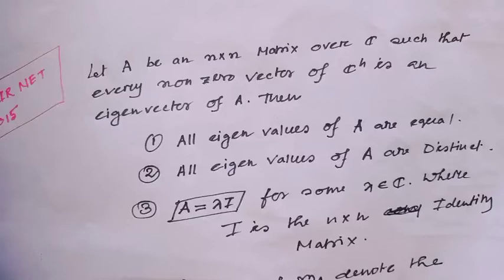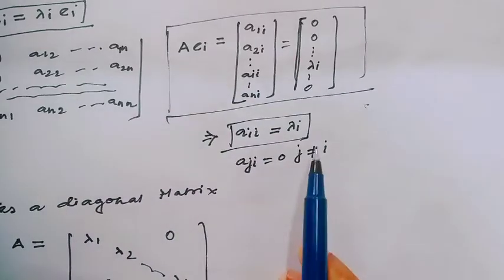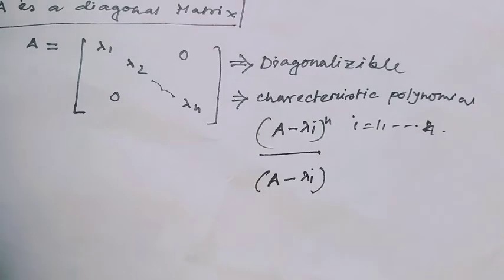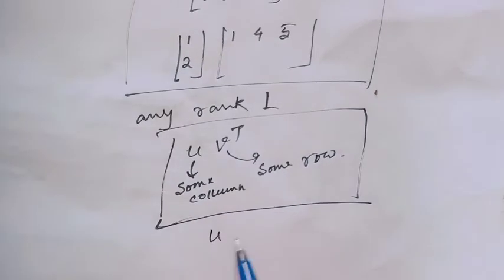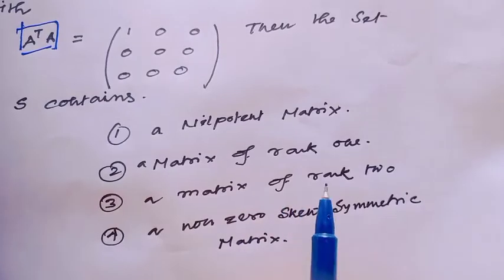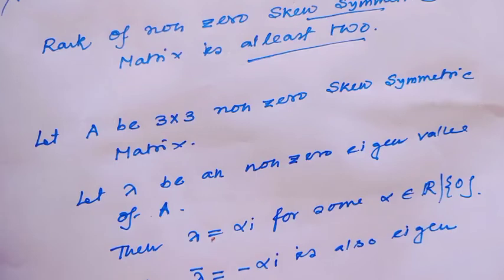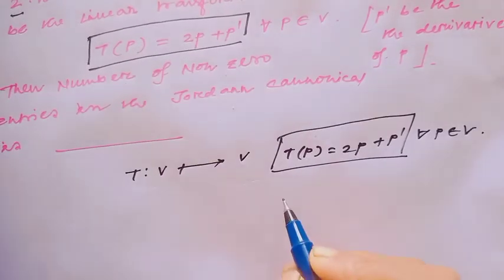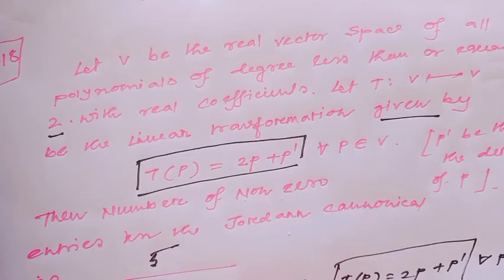CSIR NET QUESTIONS II Rank 1 Matrices II